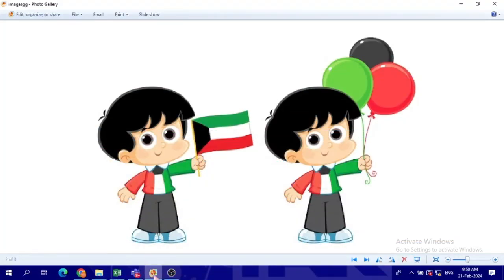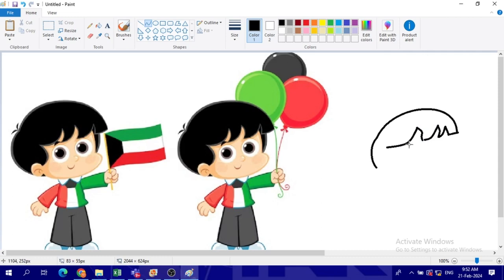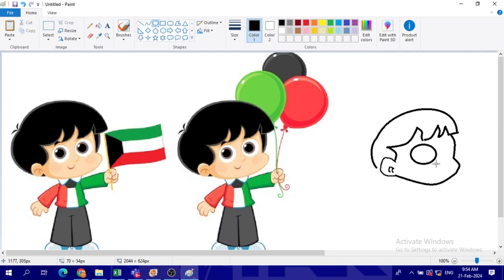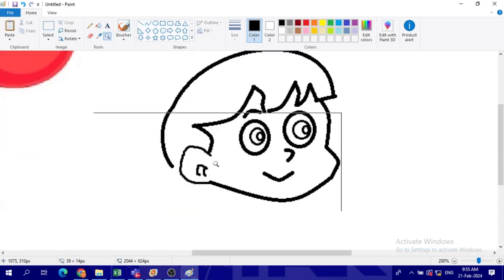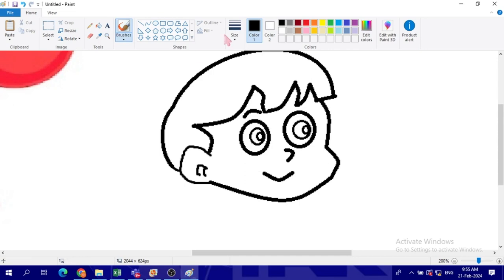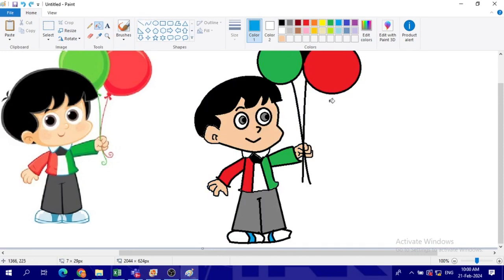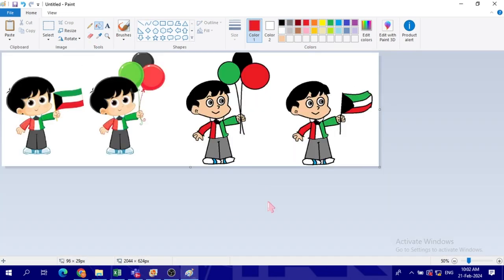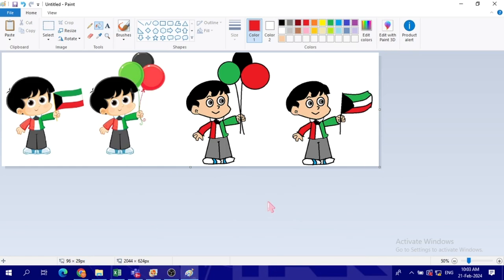How to draw for Kuwait National Day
Happy Kuwait National Day
Try to draw and send me an e mail with your result :)